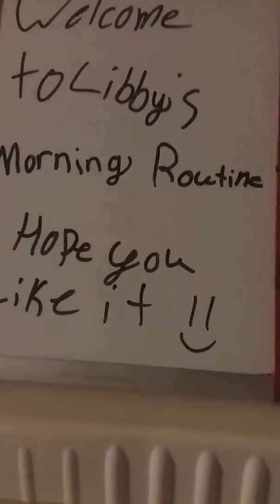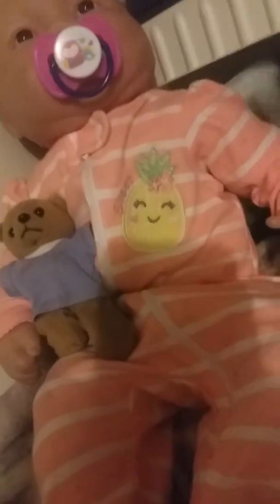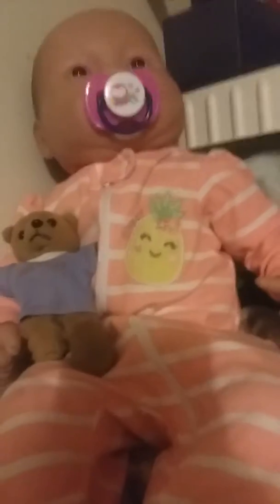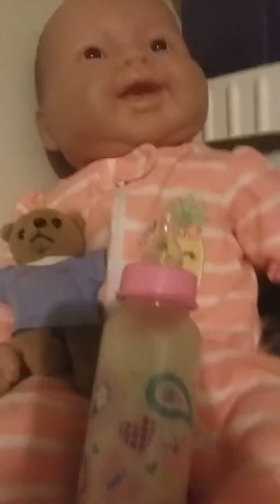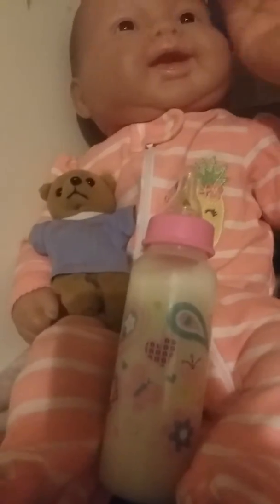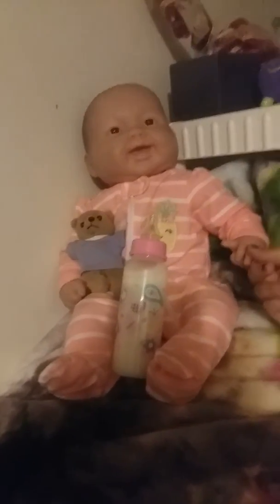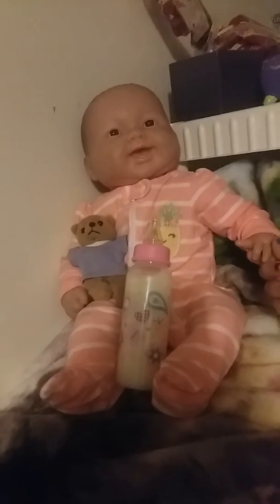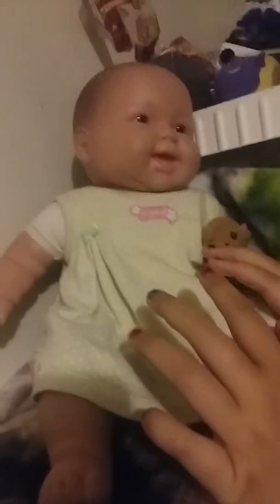Libbys Morning routine